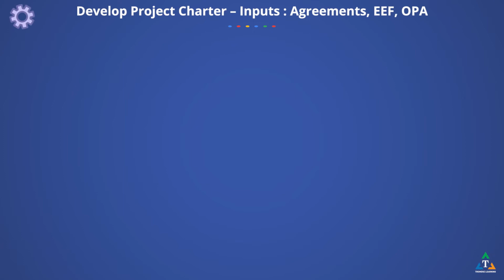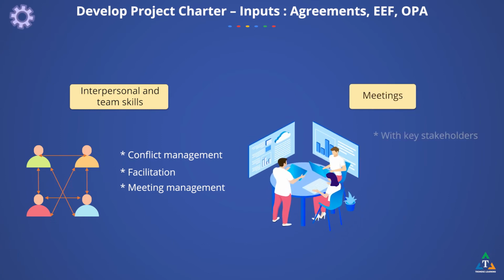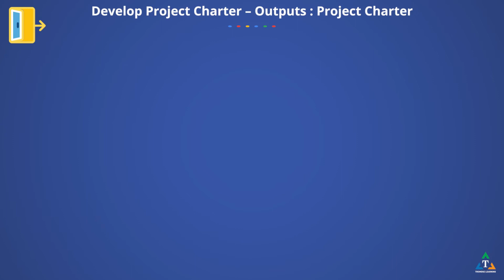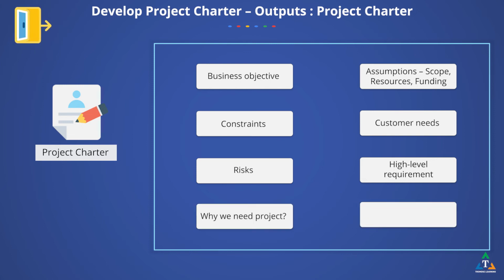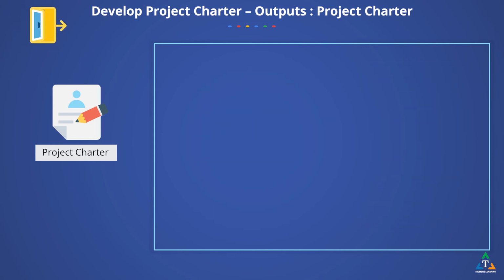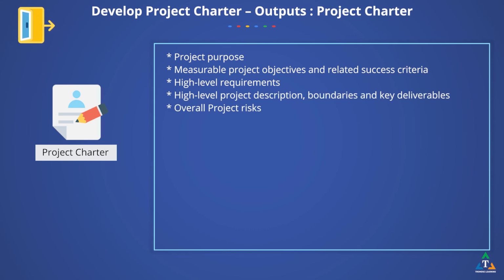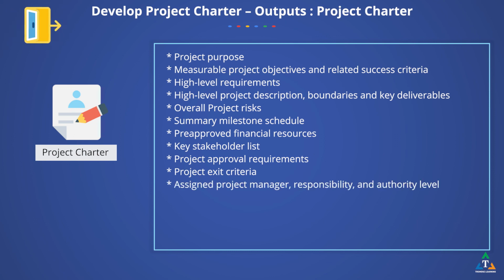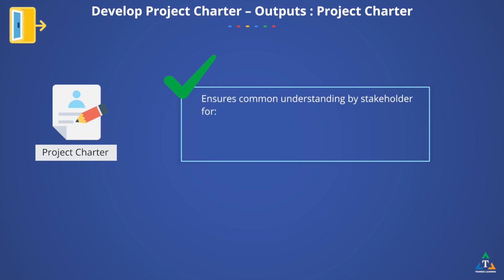Lesson 17: Develop Project Charter - Inputs & Outputs | PMP Online Training | Project Management.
Lesson 17: Develop Project Charter - Inputs & Outputs | PMP Online Training | Project Management | PMI PMP Online training | Project Management Processes.

Process Groups of Project Management
In project management generally - and the A Guide to the Project Management Body of Knowledge (PMBOK® Guide) - best practices dictate a specific series of process groups that should be performed. These are initiating, Planning, Executing, Monitoring and Controlling, and Closing.

project management,
pmp Data, Tailoring, and Business Documents, Data, Tailoring, and Business Documents  questions,
pmp certification,
pmp training,
training videos,
pmp tutorial,